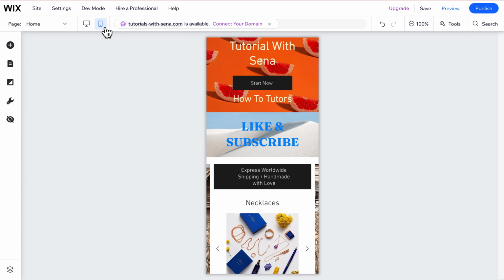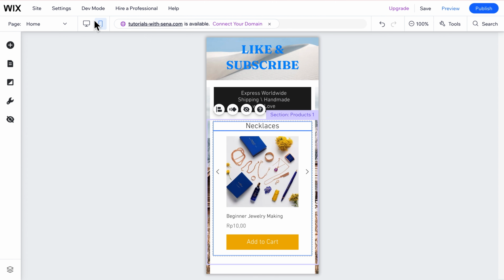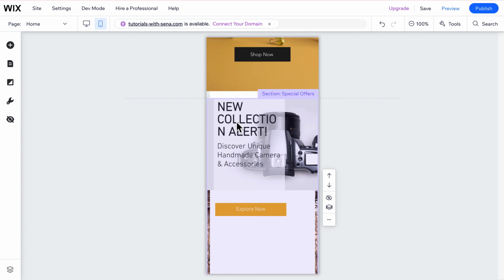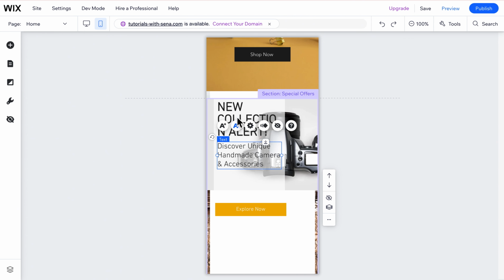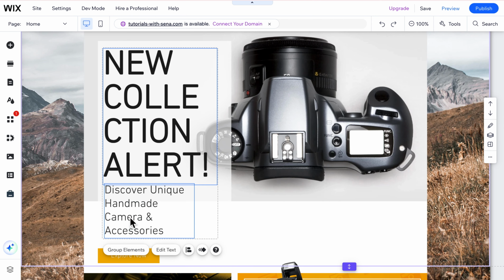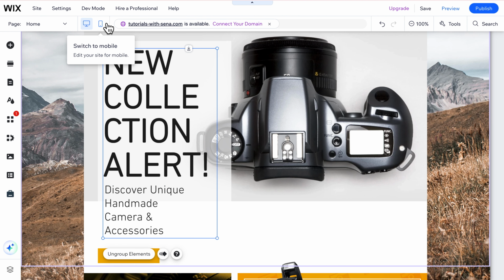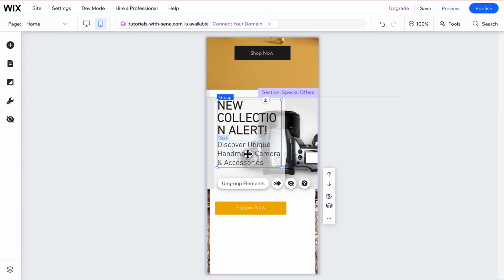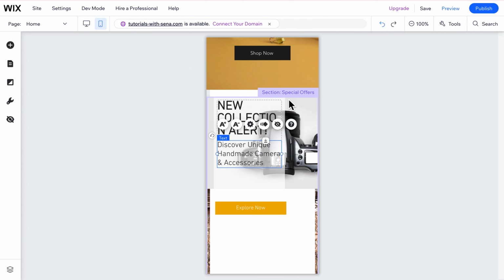How to Group/Ungroup Elements in WIX | Move Multiple Elements at The Same Time on WIX MOBILE - 2026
How to Group & Ungroup Elements in WIX (2025) | Mobile Editor Fix!

Description:
Struggling to move multiple elements together on WIX Mobile Editor? 📱 In this step-by-step 2025 guide, I’ll show you how to group elements (text, images, buttons) for easy editing—plus how to fix the “Can’t Group” error on mobile!

✨ What You’ll Learn:
✅ Group/Ungroup elements (desktop & mobile)
✅ Move grouped items simultaneously
✅ Fix “Group Option Missing” on mobile

SEO-Optimized Tags:
how to group elements WIX, WIX mobile editor tutorial 2025, ungroup items WIX, fix can’t group on mobile WIX, move multiple elements WIX, WIX Editor X grouping, nested groups WIX, WIX design shortcuts, mobile vs desktop editor WIX, tutorials with sena, WIX workflow 2025, how to align grouped elements, WIX group not working, best practices for WIX mobile, WIX Velo grouping code, how to lock grouped elements, WIX responsive design tips, group text and images WIX, WIX keyboard shortcuts, professional WIX layouts.